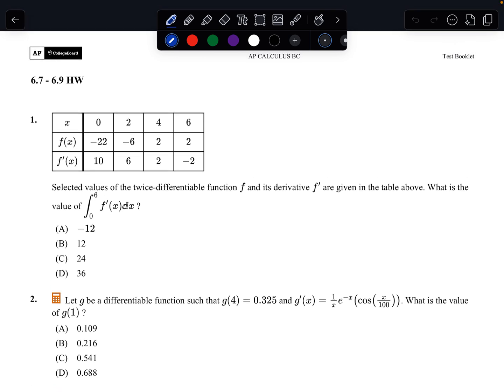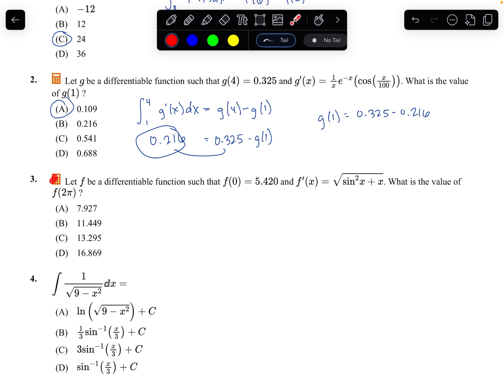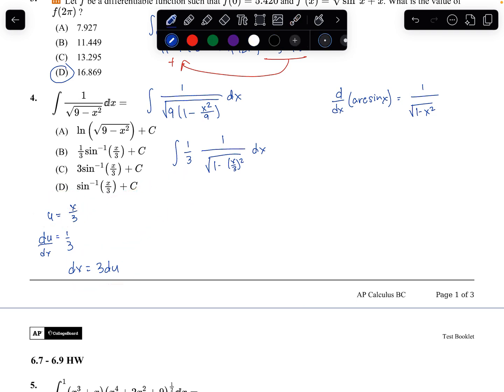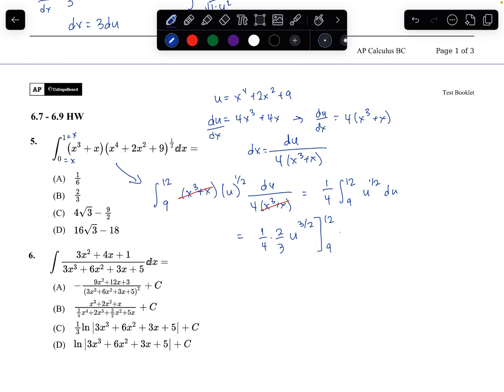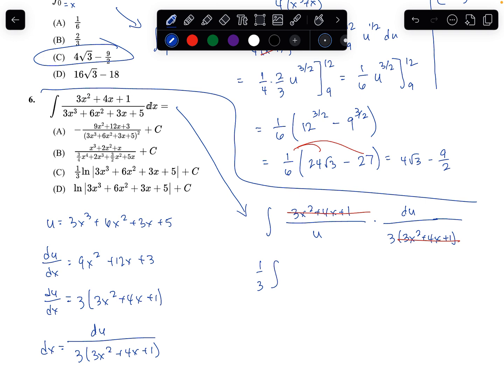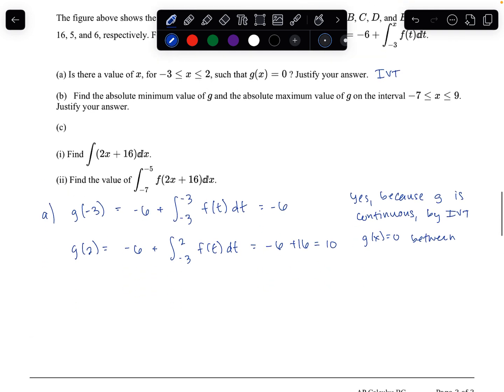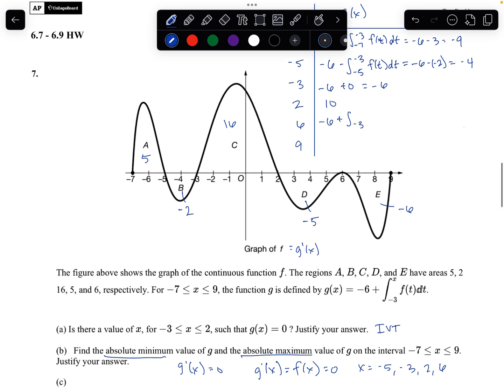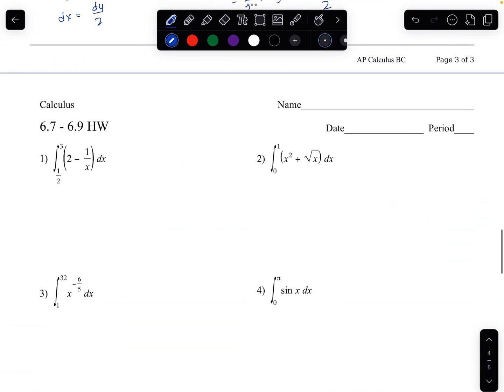6.7 - 6.9 HW